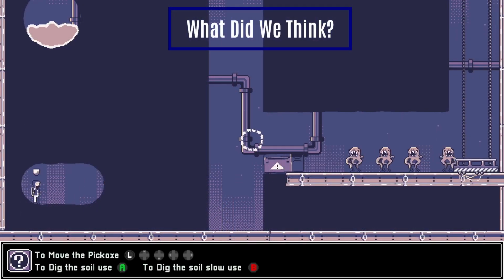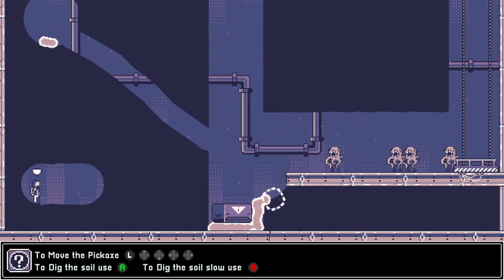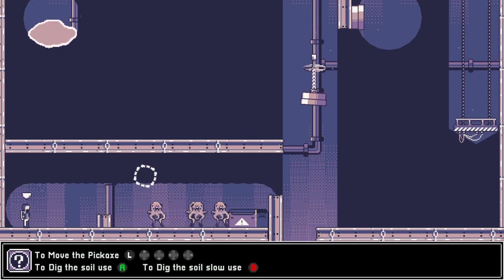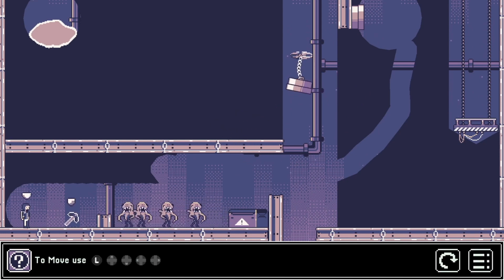Underland: The Climb - Review - Xbox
Underland: The Climb is a platformer-puzzle game, a direct sequel to the previous title Underland, where the player helps Ivy to survive an extraterrestrial attack. On the journey the player must use different kinds of tools to be able to dig the ground, avoid acid, enemies and go through very strange places.

Use the elements of the scenery, such as picks and many others to drill the soil to the indicated location. Destructive terrain, fluid mechanics and the laws of physics must be handled correctly to solve the puzzles.